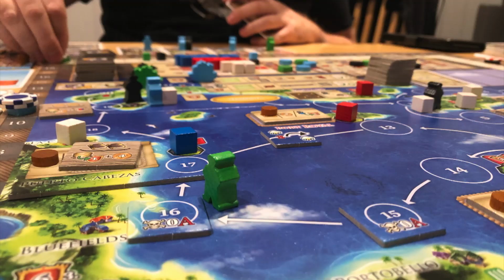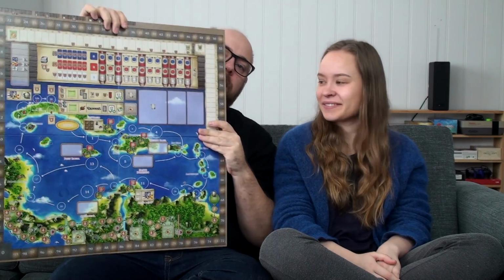Maracaibo First Impressions Review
We just got home from Spiel, and jumped straight into playing one of our most anticipated games, Maracaibo!

After two plays, we wanted to share our first impressions of the game with you, and here they are!